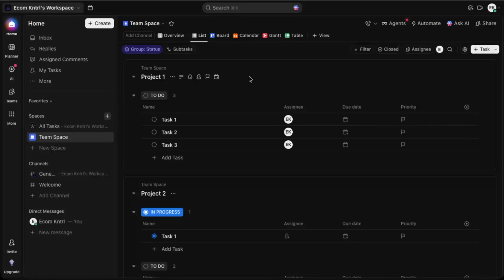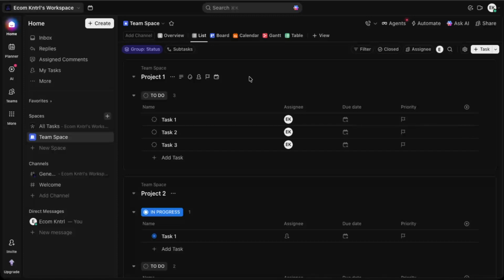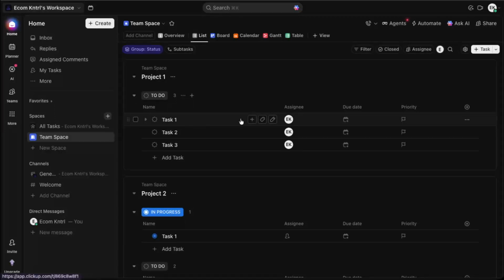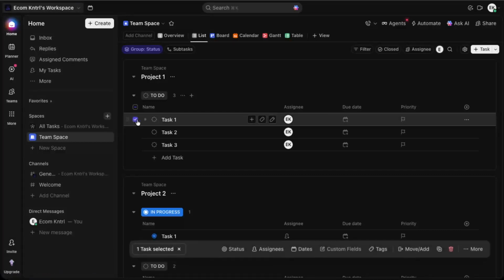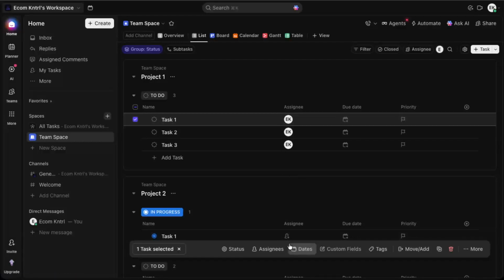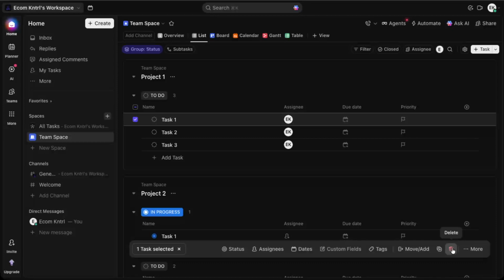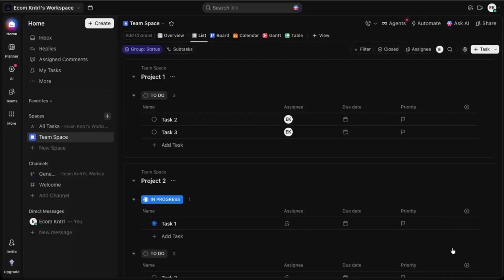How To Delete A Task In ClickUp (2026) | Task Management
In this video, you’ll learn How to delete a task in ClickUp step by step. We walk through the exact buttons and menus you need so you can safely remove tasks using the latest ClickUp interface. You’ll see how to permanently delete, restore from trash, and avoid removing the wrong tasks from your projects. This tutorial is recorded with the most recent version, so you know you’re following the correct, updated method that works right now. Whether you’re cleaning up old to-dos or fixing mistakes, you’ll understand every option available. Watch to the end for extra tips on bulk deleting, managing permissions, and keeping your workspace organized for your whole team.